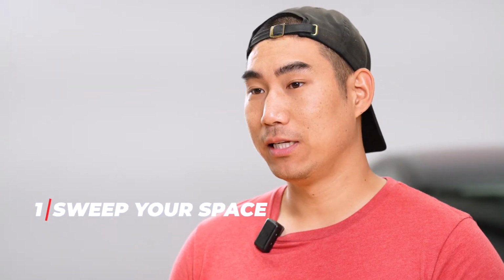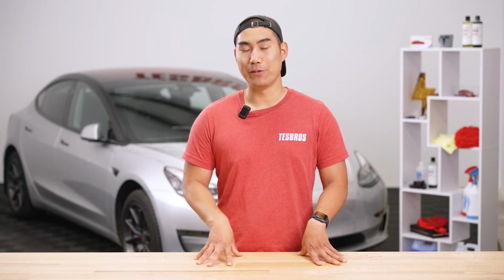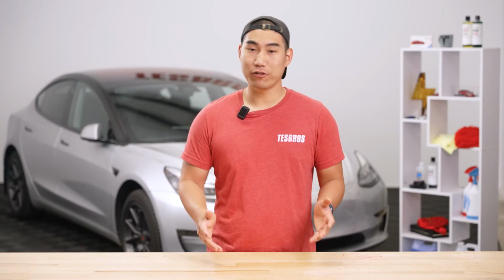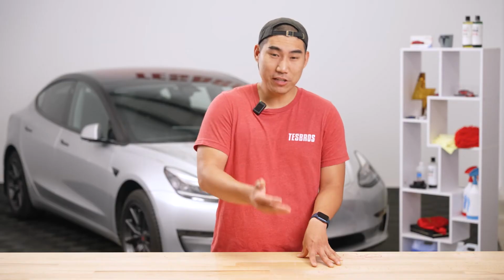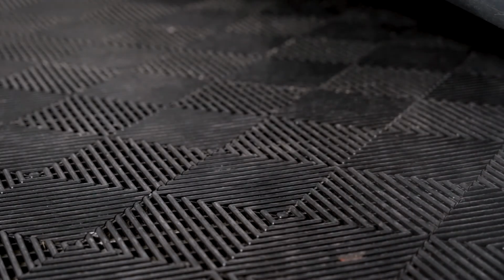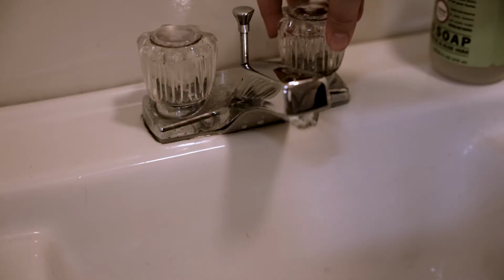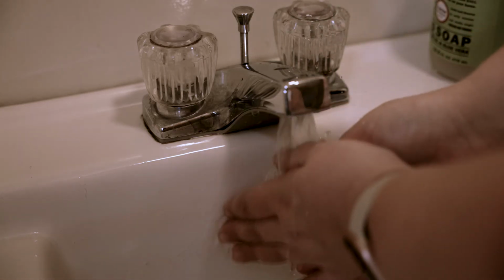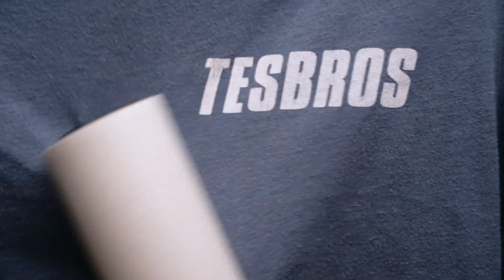How to Prep Your Space Before Installing PPF on Your Model 3/Y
Now that your car is prepped, this module goes over 5 easy things you need to do to correctly prepare your environment for installation.